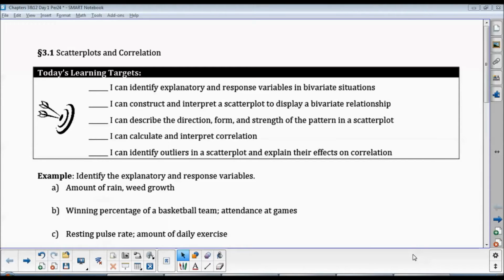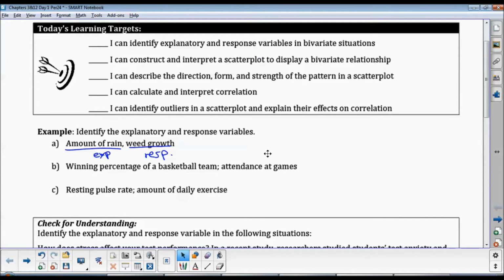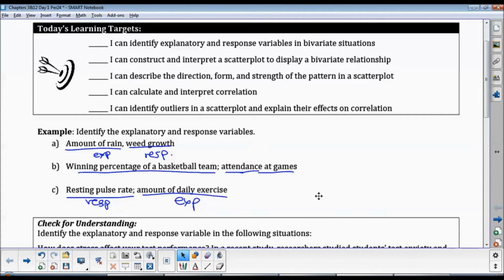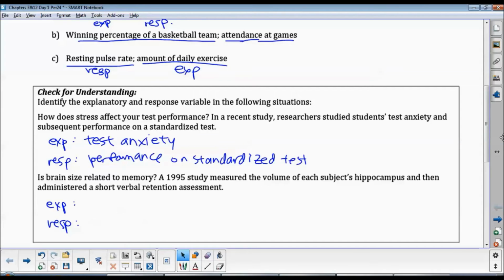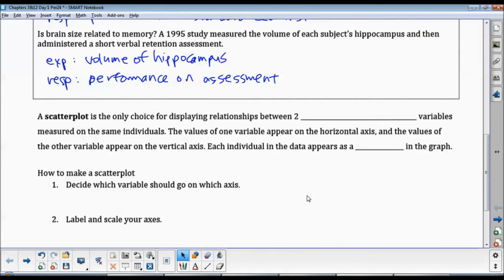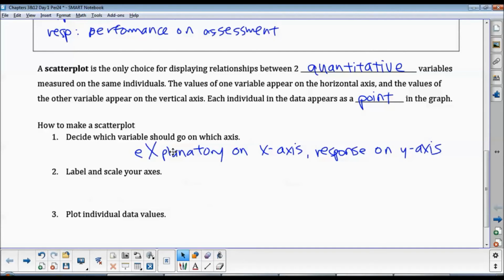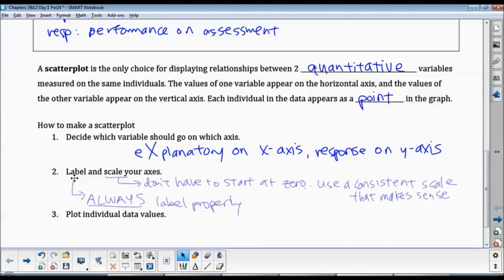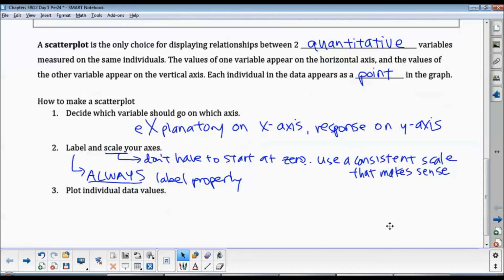Ch 3&12 Day 1 Part 1